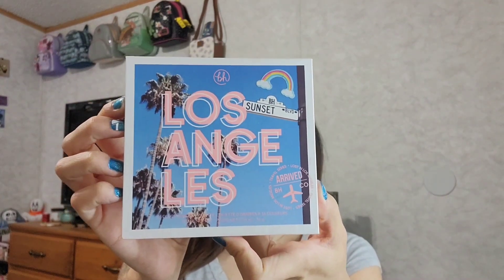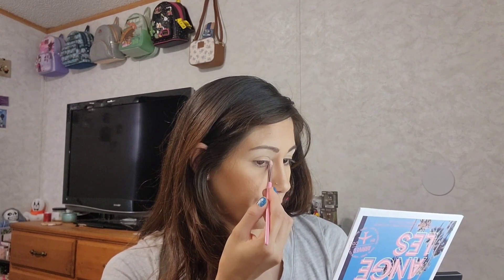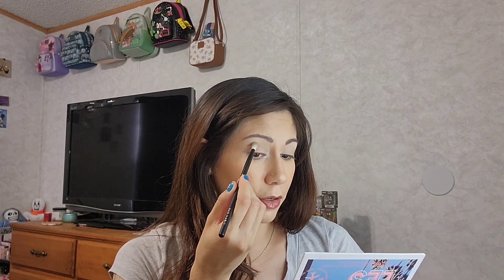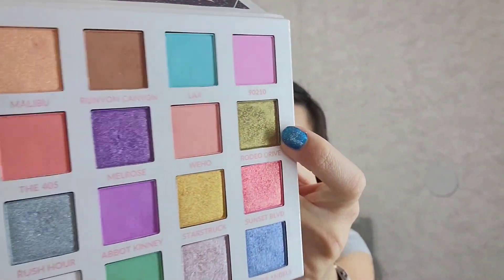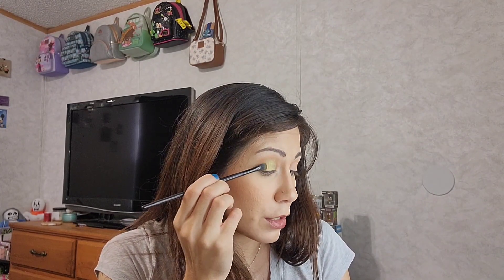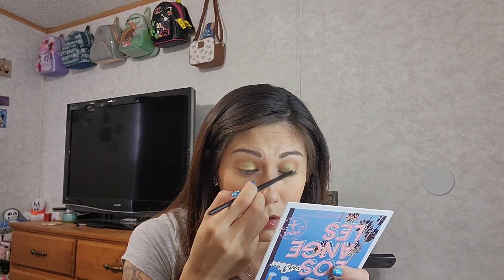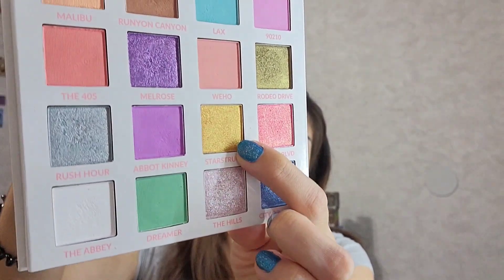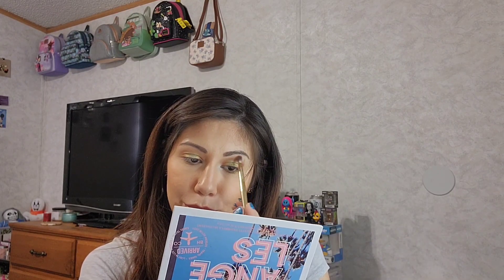Lost in LA Palette Collab with Andi Does Stuff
Hi there  💚 Today I am in a collab with miss @AndiDoesStuff1973  we will be using the BH cosmetics lost in Los Angeles palette 🎨  I hope you enjoy and please stop by too Check out the look miss Andi has created 😊

Palette from @tonilovesmakeup6614

     EmilyD05off

       Emily07